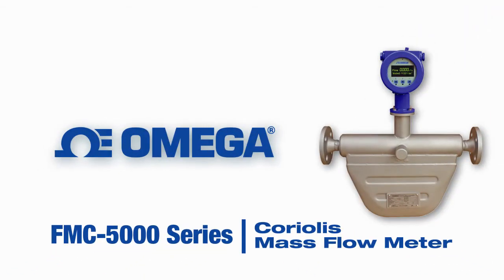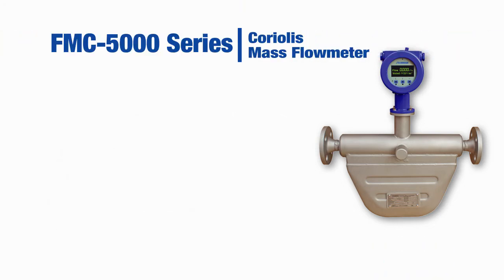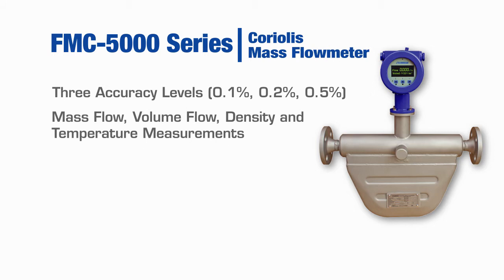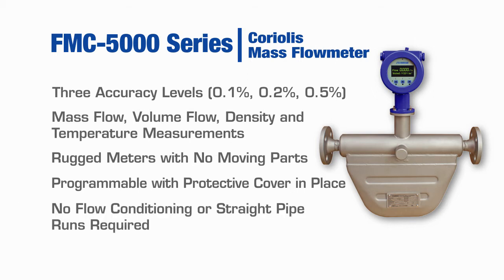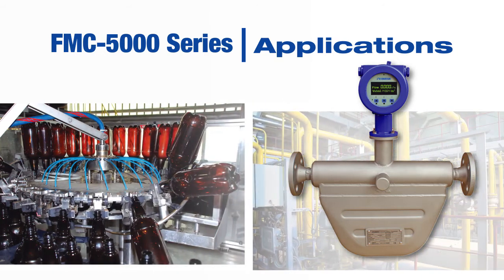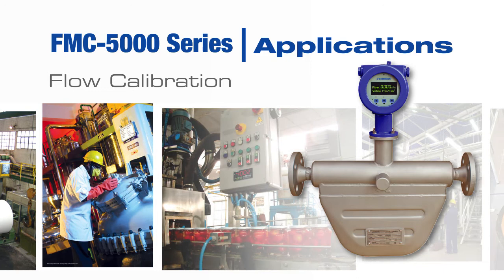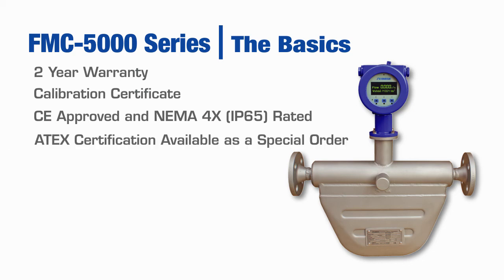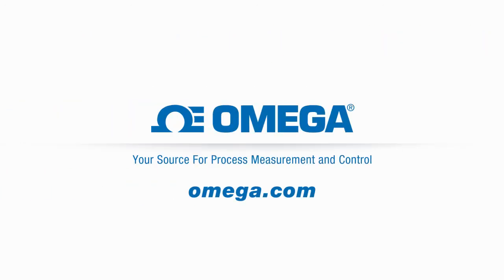Coriolis Mass Flow Meters from OMEGA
The FMC-5000 Series Coriolis Mass Flow Meter from OMEGA is designed according to the Coriolis Force Principle. It is widely used for flow measurements and custody transfer in many industries such as petroleum, petrochemical, chemical, pharmaceutical, pulp and paper, food and dairy, and more. As an advanced flow and density measurement instrument, it is widely used in the measurement of liquids, gases and slurries, and garners a high reputation among customers around the globe. Coriolis meters are typically used in applications like batch control, blending, filling, dosing, custody transfer, process gas measurements, and more.